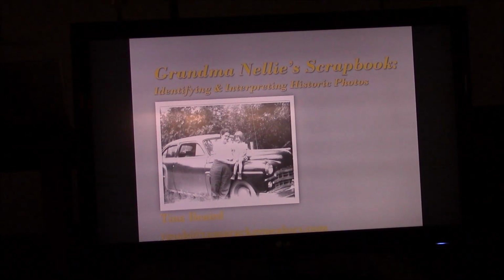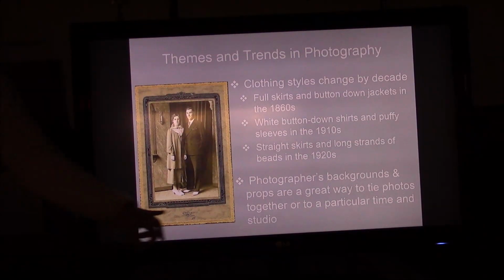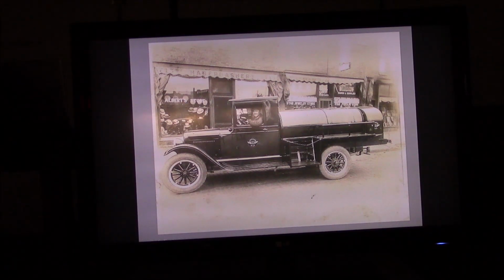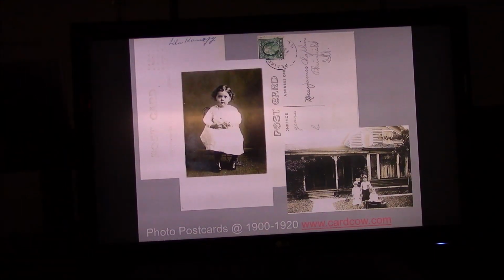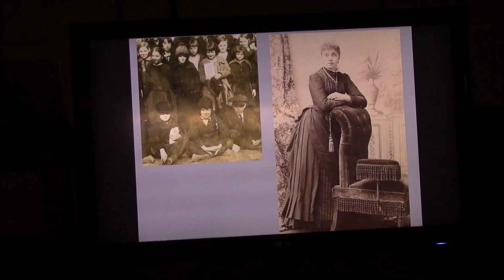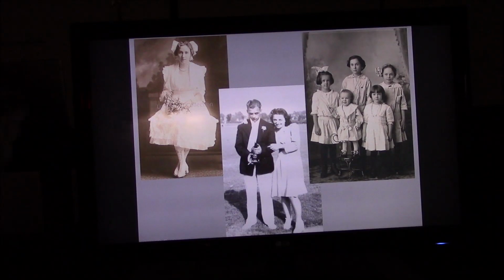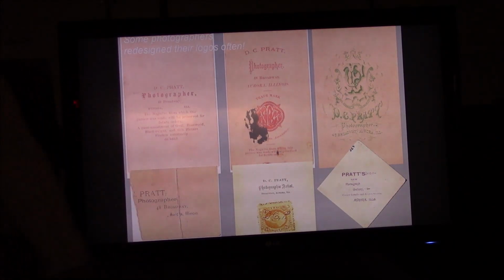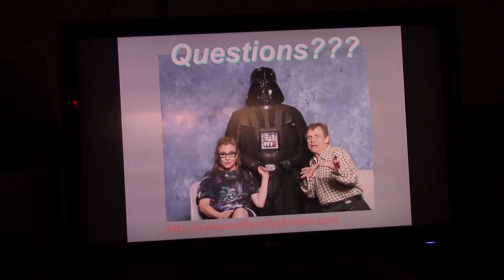Identifying and Interpreting Old Photos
Tina Beaird teaches how to identify and interpret old photos